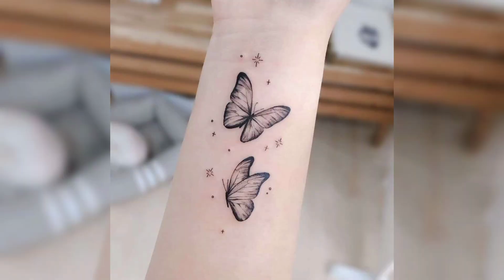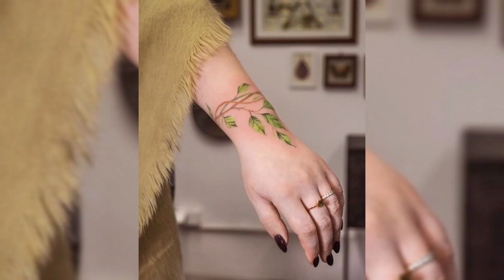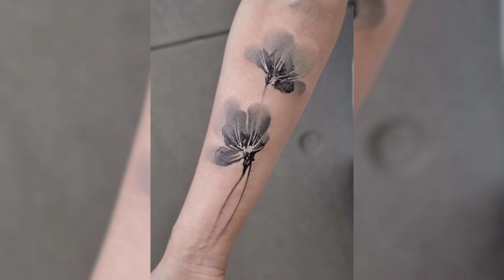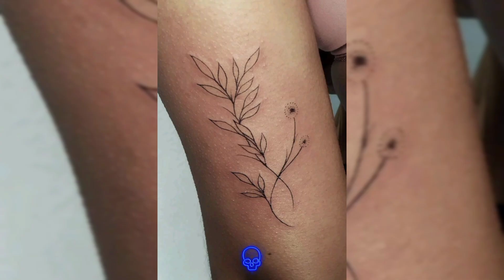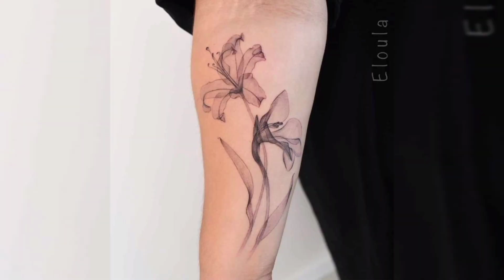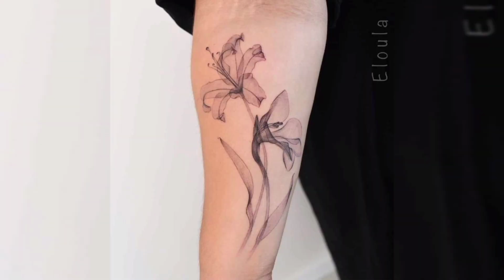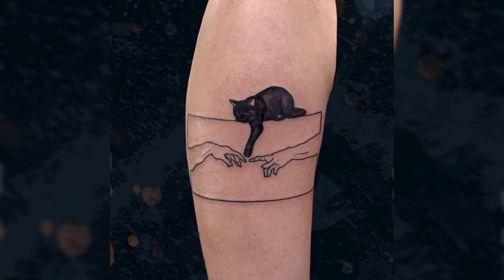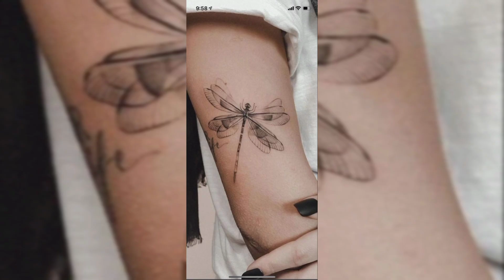Tattoo Designs for girls || Tattoo on Chest girl || Tattoos making on hand || Tattoo Ideas Female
Best tattoo designs for men and women || Small tattoo designs || Simple Tattoos || Tattoo Ideas
tattoo ideas for female || Small Tattoos || butterfly tattoos || Dog Tattoos || tattoo ideas female ||
tattoo ideas small || tattoo ideas female meaningful || tattoo ideas female small || tattoo ideas sleeve
1 tattoo ideas inspiration
2 tattoos ideas small
3 tattoo ideas arm
4 tattoo ideas baby